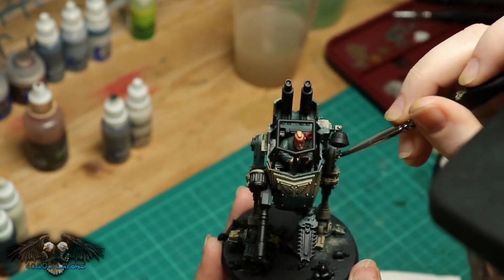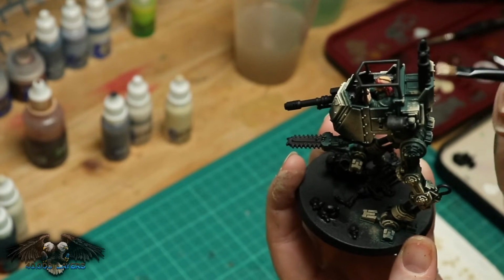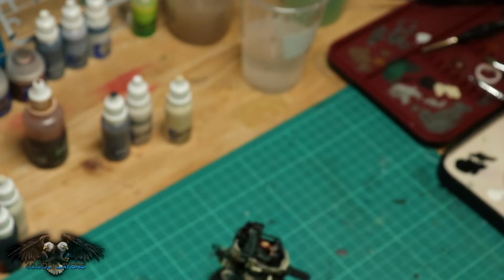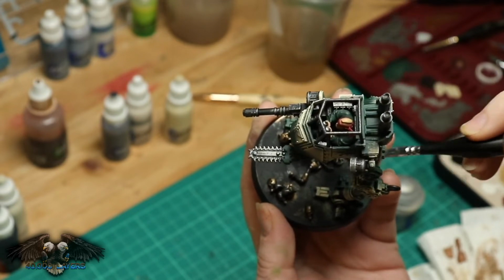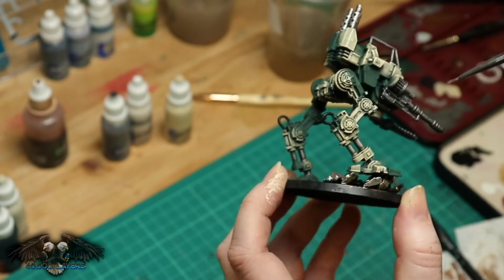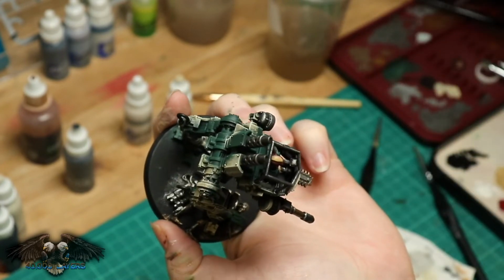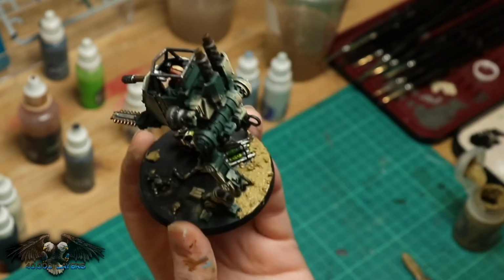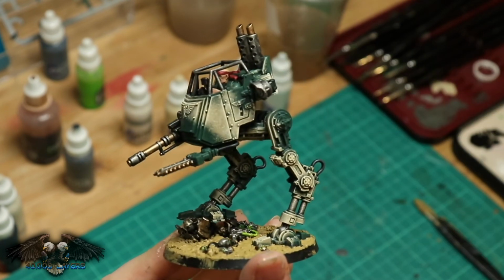Painting Scout Sentinel with Imperial Guard Lore Talk! Part 2 - 40,000 Layers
Make sure to check out Sheepy at The Wandering Inn, where he creates TTRPG content:

40,000 Layers is a talk show, podcast, where I learn to paint minis while Sheepy talks about Warhammer 40k lore relating to what I'm painting.

This model is the Astra Militarum Sentinel from Warhammer 40,000.